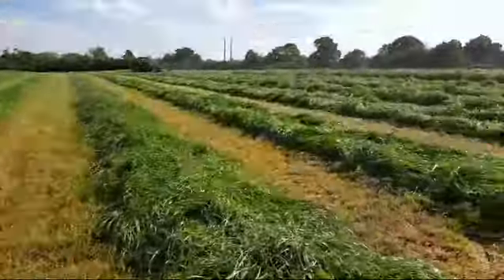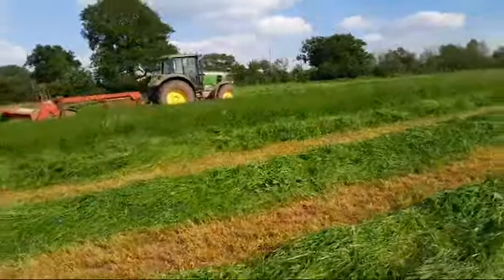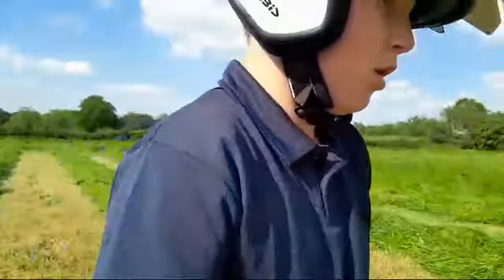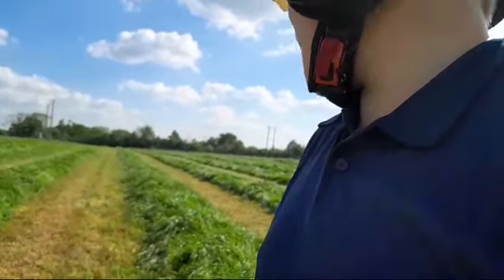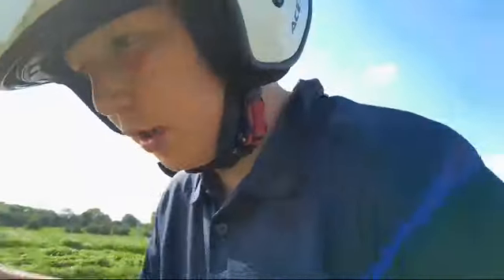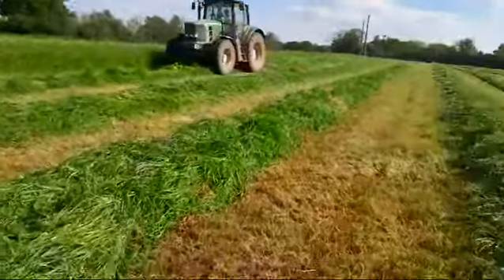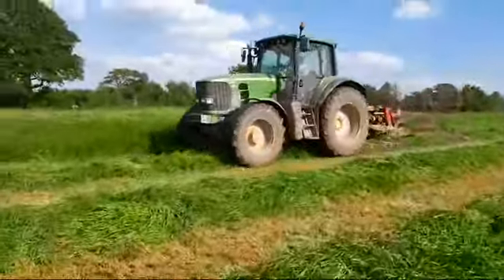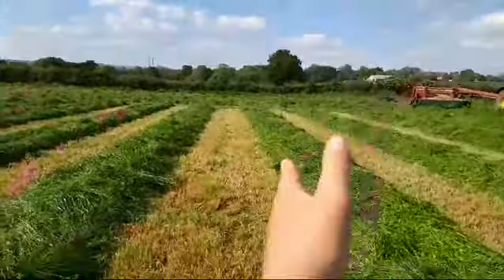Silage 2024 part 1.Mowing.